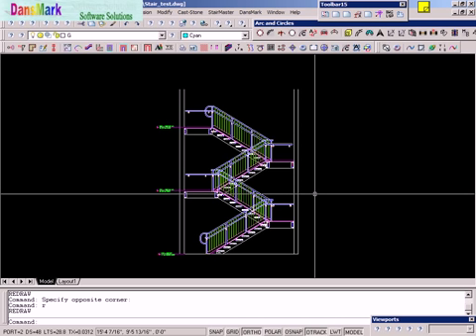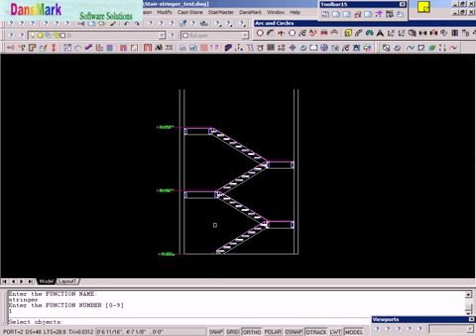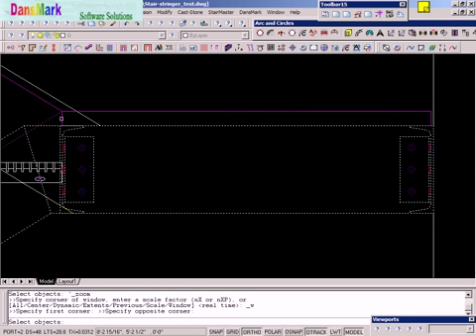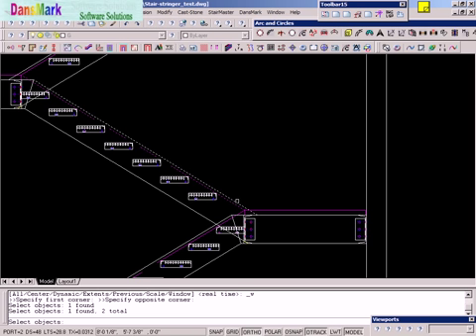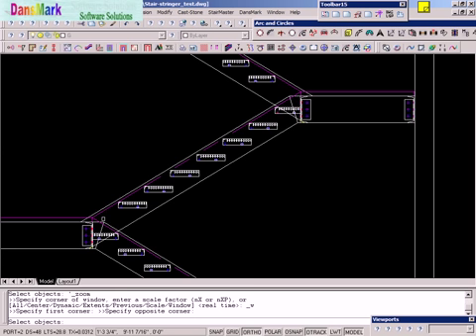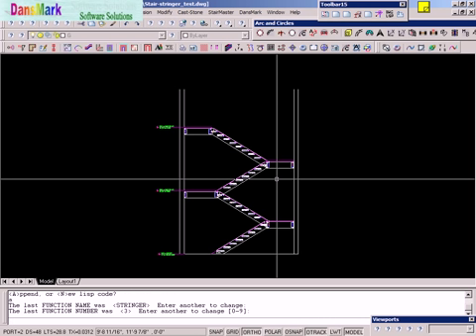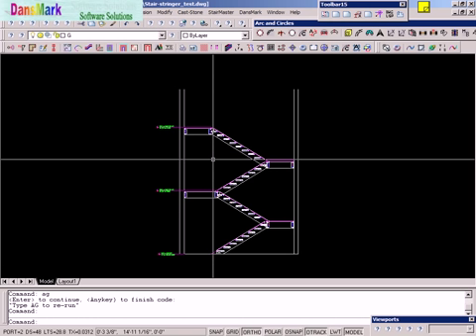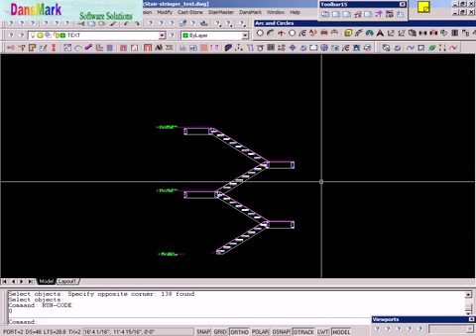Multi stair stringers 2-of-8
Draw 'T Lisp
Create a whole stair program by converting small portions of a drawing into autolisp code.
Stringers. 2-of-8